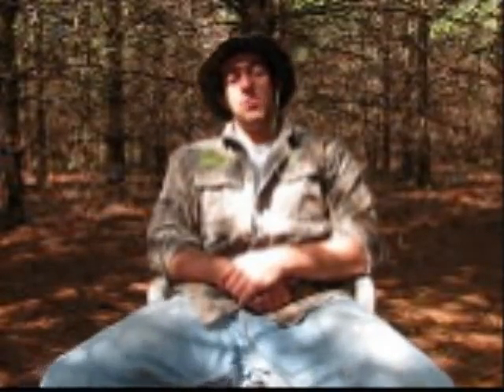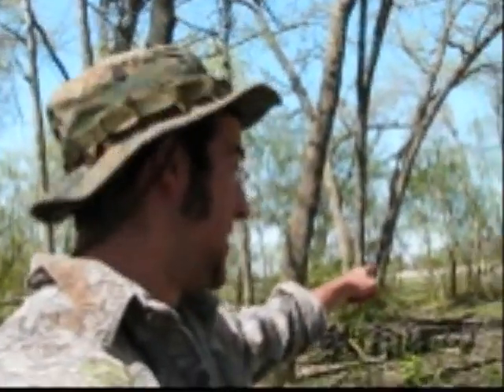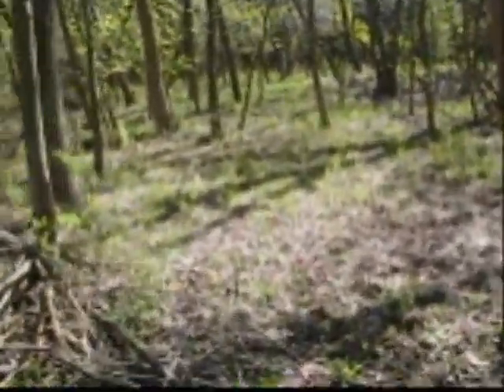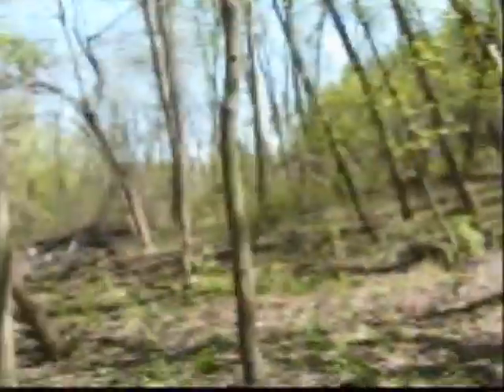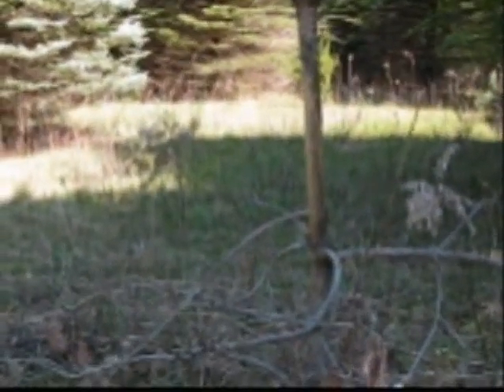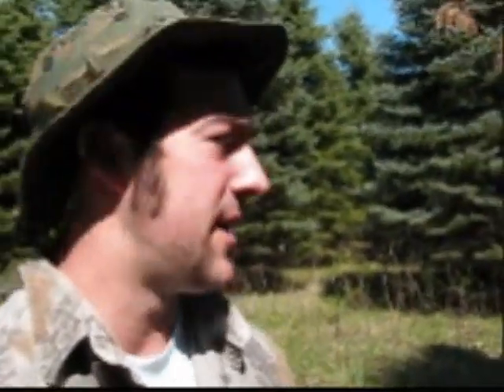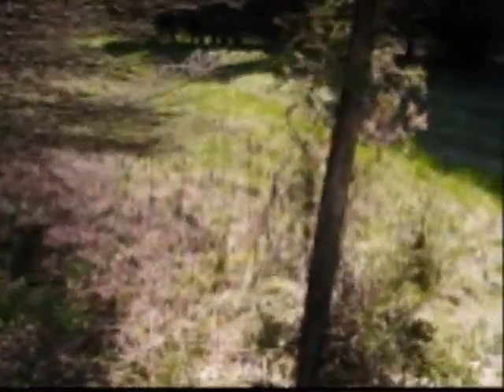Deer Documentary Zoology Part 1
just filmin and watchin deer at my prop